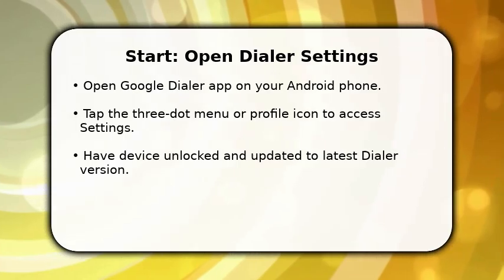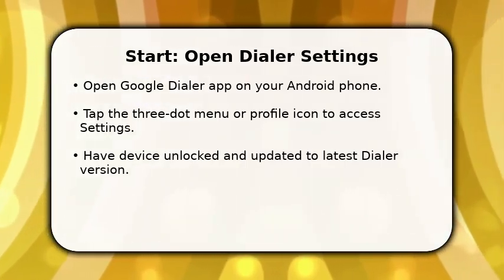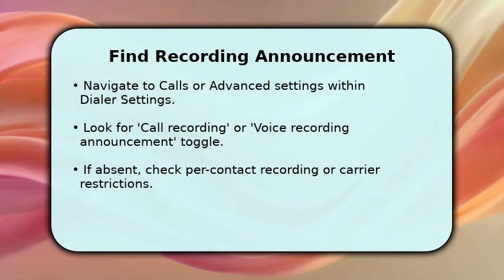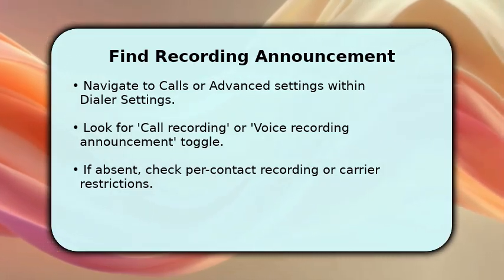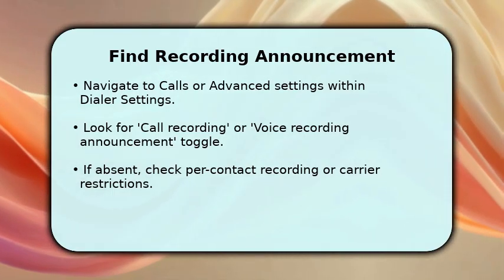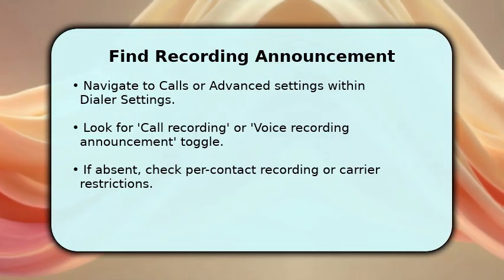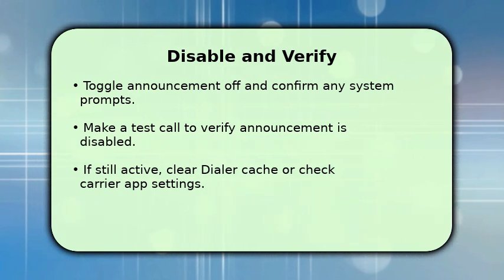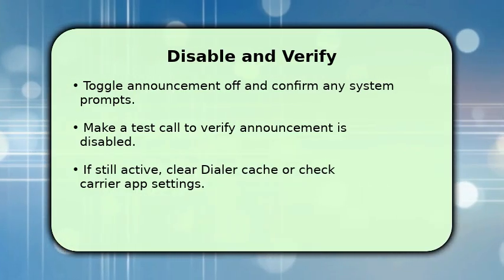How to Disable Voice Recording Announcement in Google Dialer - Step by Step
Learn how to turn off the voice recording feature in Google Dialer with our detailed guide. Follow these simple steps for a more private phone experience, ensuring your calls remain confidential.